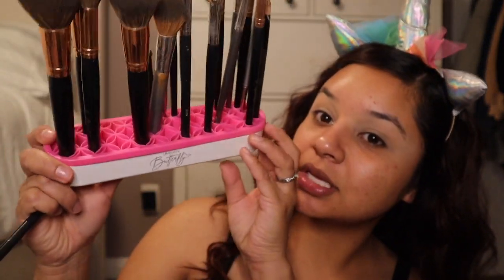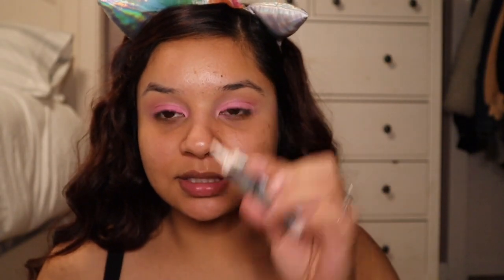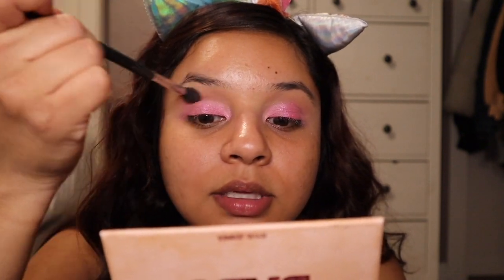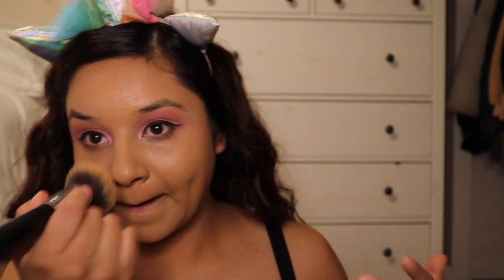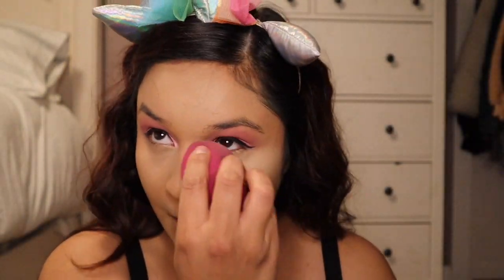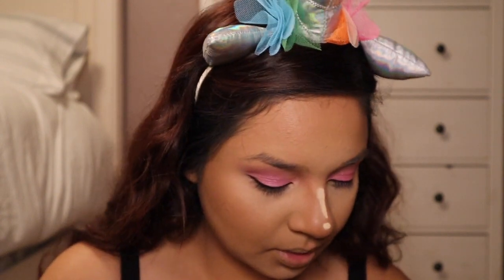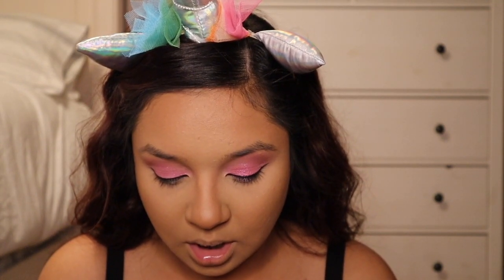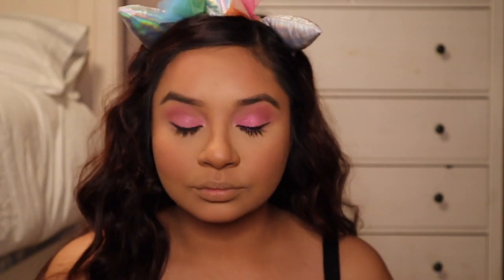Valentines makeup tutorial | *Valentines confession*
Hello beautiful people I really hope you enjoyed this get ready with me for Valentines day. This look is great for any special occasion that you want a pop of color. I hope I was able to give you some make up inspo.

If there are any other types of videos you would like me to do LMK (: